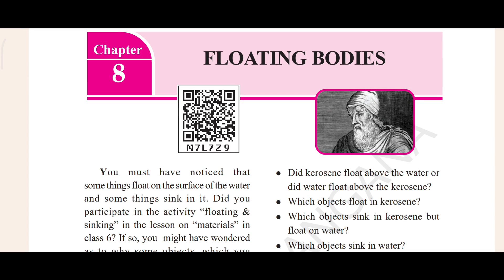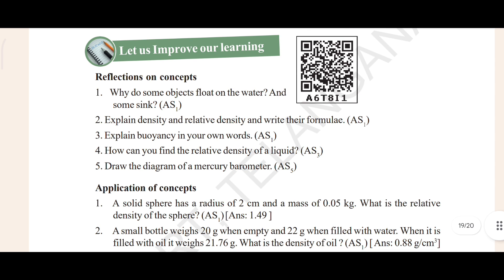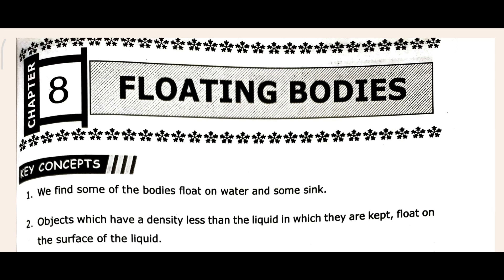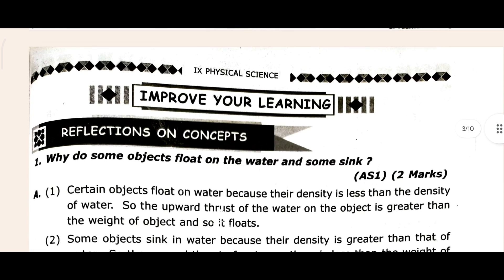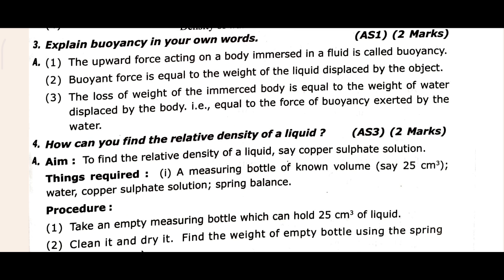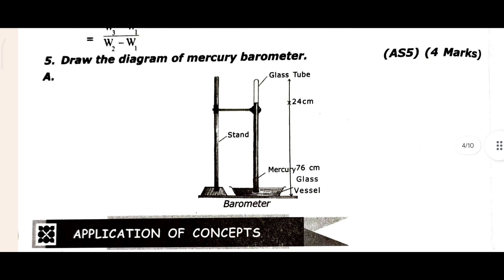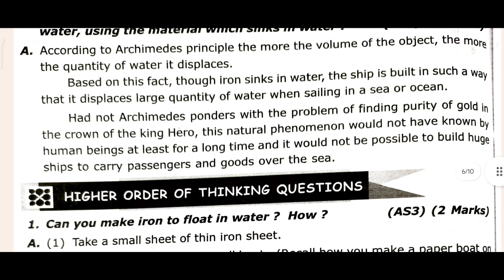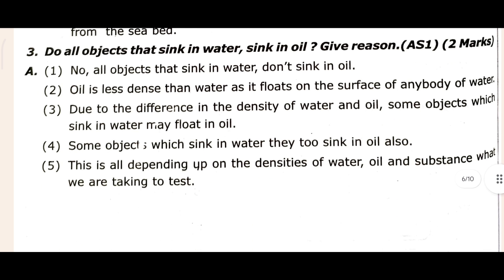Class 9th | Physical Science | Ch- 8 Floating Bodies | Question and Answer | Telangana Ssc Board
This video is about Class 9th physical science question answers.
1. Class 9th physics chapter 8th question answer.
2. Class 9th physics Floating bodies question answer.
3. Physics chapter 8th floating bodies question answer.
4. Physics chapter 8th floating bodies question answer of Telangana state board.
5. Class 9th physics chapter 8th floating bodies question answer.
6. Class 9th physics chapter 8th floating bodies question answer ssc board.
7. 9th class physics 8 lesson question answer.
8. class 9th 8th lesson question answer of physics.
9. Class 9th physics 8 lesson question answer of Telangana state board.
10. Class 9th physics 8 lesson question answer of ssc board.
11. 9th class physics 8 lesson floating bodies question answer.
12. 9th class physics 8 lesson floating bodies question answer of Telangana state board.
13. 9th class physics 8 lesson floating bodies question answer of ssc board.
14. class 9th physical science question answer.
15. 9th class physical science 8 lesson floating bodies question answer of Telangana state board.
16. 9th class physical science 8 lesson floating bodies question answer of ssc board.
17. 9th class physical science 8 lesson question answer.
18. class 9th 8th lesson question answer of physical science.
19. Telangana state board physics chapter 8th question answer.
19. Floating bodies question answer.
20. Floating bodies question answer of Telangana state board.
21. Floating bodies question answer of ssc board .
22. Ssc board Class 9th physics chapter question answer.
23. Ssc board Class 9th physics 8th chapter question answer.
24. Class 9th physics 8th chapter question answer.
25. Ssc board Class 9th physics 8 chapter question answer.
26. Class 9th physics 8th lesson question answer.
27. Class 9th physics 8 chapter question answer.
28. Class 9th physics 8 lesson question answer.
29. Telangana state board.
30. South education academy.